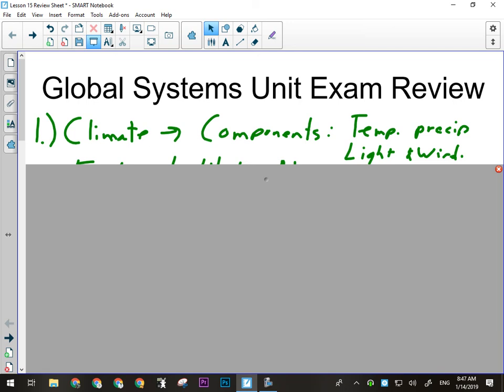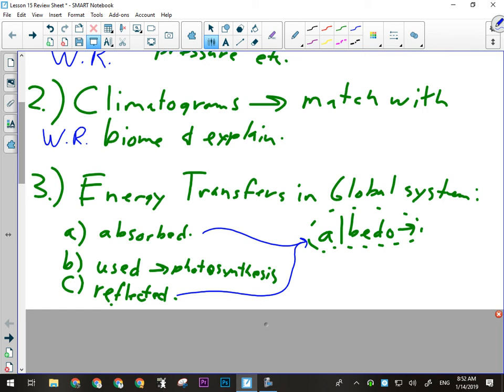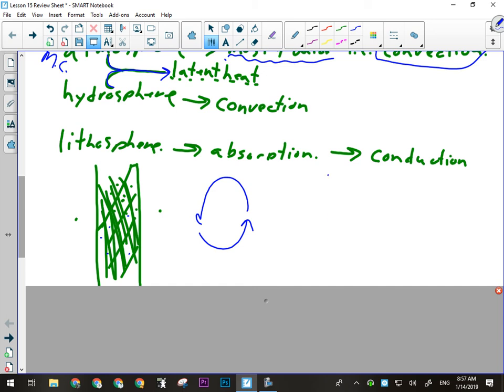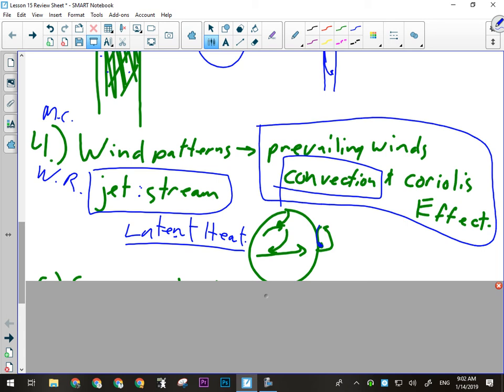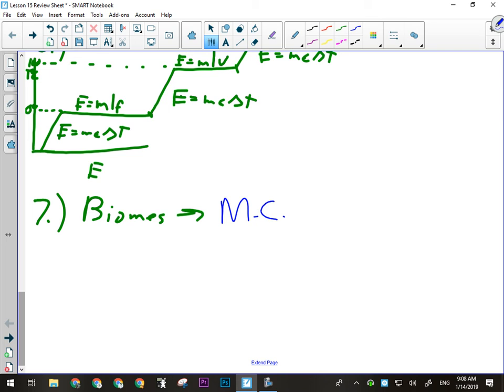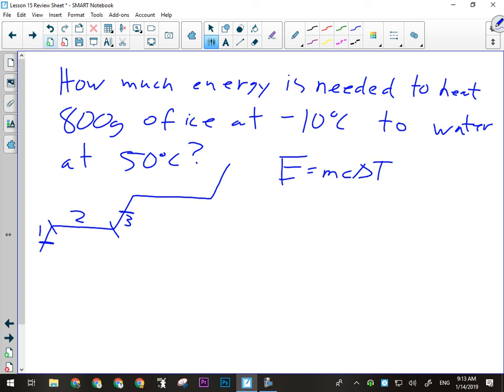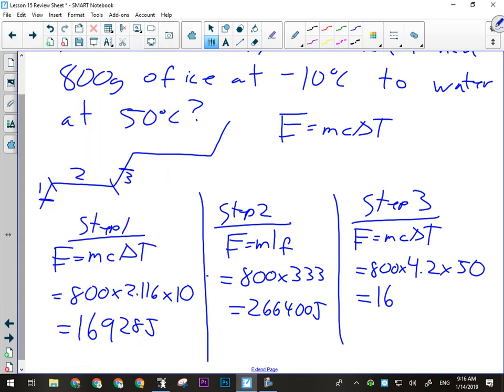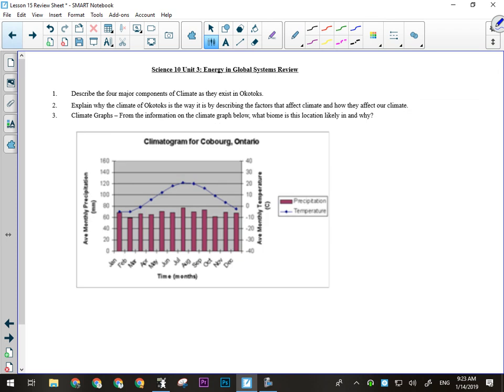Science 10 Unit 4 Global Systems Exam Review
Review of Key Concepts